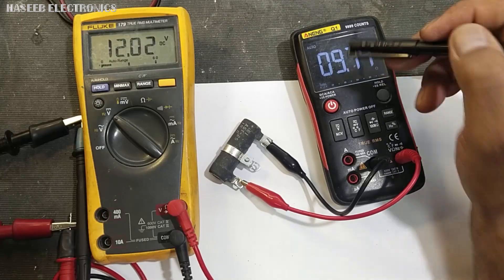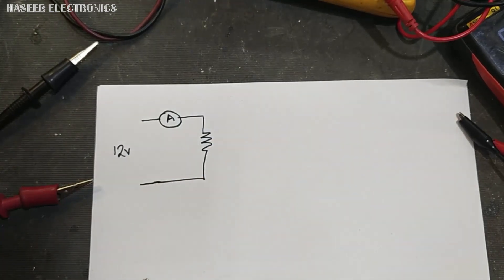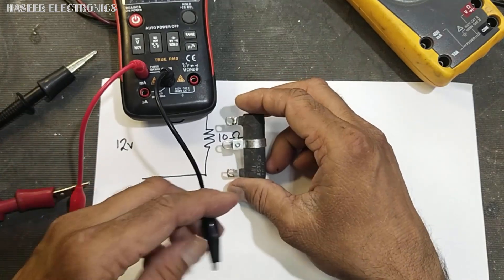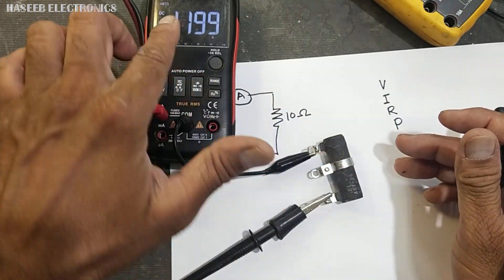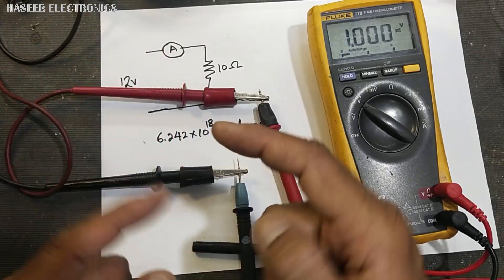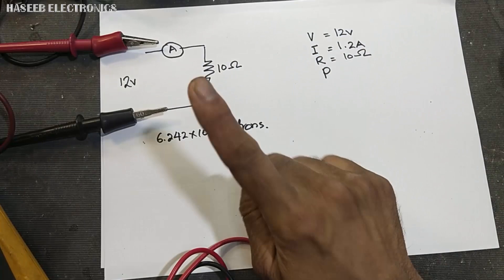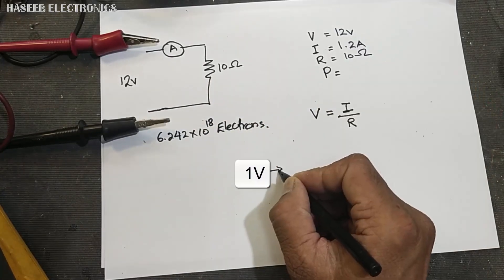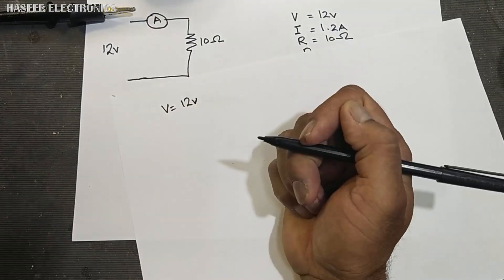{660} Relation between Voltage current resistance and power explained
I explained Relation between Voltage current resistance and power. Voltage is the other name of potential difference between two poles. If there is difference of 6.242 x 10^18 electrons, the electrical charge will one coulomb. And this is also defined as 1 volt. The current is flow of the same number of electrons (1 coulomb charge) in 1 second, it will defined as 1 ampere. The resistance will 1 ohm. And the power will defined 1 watt. I explained how to calculate voltage (volt), current (ampere), resistance (ohm), power (watt),

Relation between Voltage current resistance and power explained,
volt ampere ohm and watt calculation
voltage, current, resistance and power relation explained
what is current voltage resistance and power,
what is ampere (amp), power (watt), mperage, potential difference, resistance,
negative or positive charge coulomb.
wattage amperage meaning in basic electrical terms,
what is volt,
what is ampere,
ampere means,
joules,
p=iv,
v=ir,
electromotive force
understand electricity, units and their conversion
difference between current voltage resistance and power
ohm's law explained with practical experiment
what is current defined with practical
what is voltage
what is power
voltage power and current,
amp volt watt
ampere watt volt ohm kya hota hai,
ampere watt volt formula,
ampere watt volt definition,
volt ampere watt ohm,
watt volt ampere explained
watt volt ampere formula,
watt ampere volt calculator,
what is electricity,
what is electric current,
what is watt,
how to calculate watt,
watt means,
what is the difference between volt and ampere,
what is volt ampere, volt and ampere explained,
volt watt and ampere,
difference between volt watt and ampere,
difference between volts watts amps and current,
ampere volt watt relation,
haseeb electronics,
volt ampere and watt,
amp volt watt explained,
how to convert volt ampere to watts,
watts unit of electricity,
power units of watts
engineering formula,
electrical and electronic engineering formulas,
volt to watt conversion,
understand power formula,
convert volts amps watts,
convert to watts,
current to watts,
voltage current and power explained,
what is voltage and current,
what is voltage drop,
voltage current power explained,
power versus energy,
energy versus power,
difference between watts volts and amps,
voltage versus current,
volts and amps explained,
electric energy versus power,
volts amps and watts explained,
volts amps and watts relationship,
volts and amps,
what is the difference between voltage and current,
voltage current power energy,
volts amps and watts,
what is voltage and ampere
what is voltage and amps,
what is voltage and wattage,
what is voltage and current source?,
what is voltage current and resistance,
what is voltage measured in,
what is voltage difference,
what is current and voltage,
what is current electricity,
what is current ratio,
what is resistance,
resistor,what is resistance in electricity,
what is amp,
what is ohm,
what is ohms law,
volt ampere watt explanation,
what is amps volts and watts,
volts and watts explained,
electronics,
physics,
how electricity works,
how to use ohms law,
basic electricity,
joule,
potential energy,
electrical potential energy,
science,
ohms law practical,
ohms law formula,
ohms law basic,
ohms law experiment,
ohms law explained,
ohms law explained simply,
ohms,what are ohms,
what are amps,
what are amps and volts,
what are amps and watts,
amps explained,
ohms law triangle,
ohms law triangle explained
how to use ohms law wheel,
voltage and current,
direct current,
current electricity,

00:00 Introduction
00:32 Ohms Law Practical Experiment
02:11 What is Voltage
02:35 What is Potential Difference
03:49 What is Current
04:40 What is Resistance Ohm
05:14 What is Power (Watt)
06:12 How To calculate Current
06:37 How TO Calculate Resistance
07:03 How to Calculate Voltage
07:40 How To Calculate Power